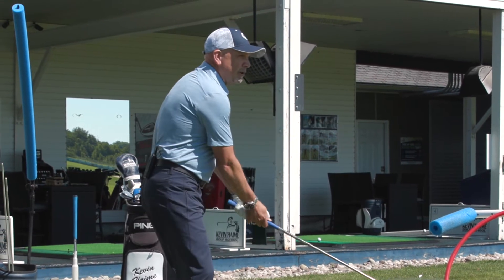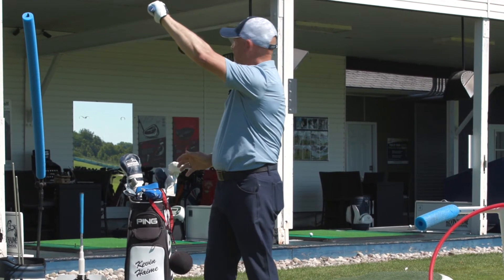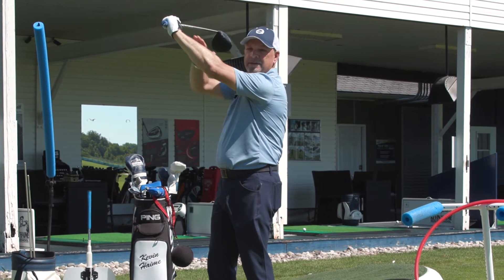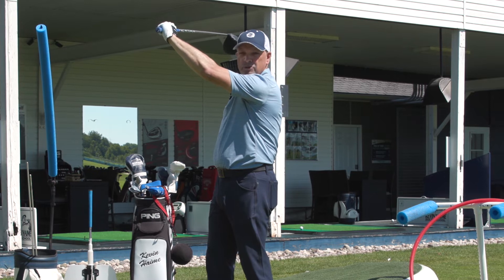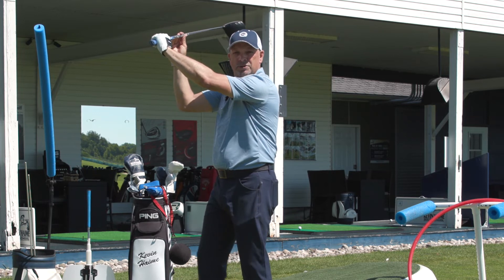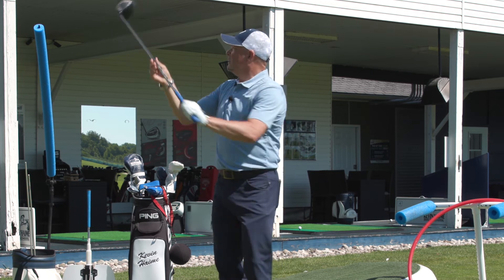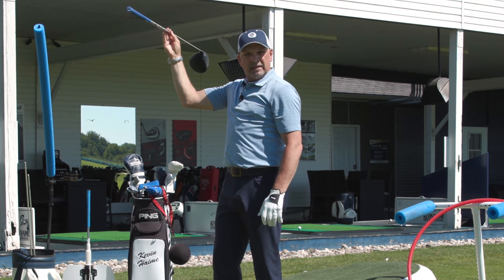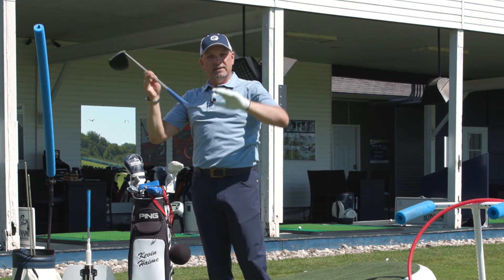Here's What a Square Club Face Looks Like at the Top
For your Quick Tip today, Kevin shows you how to achieve a neutral club face for a cleaner impact